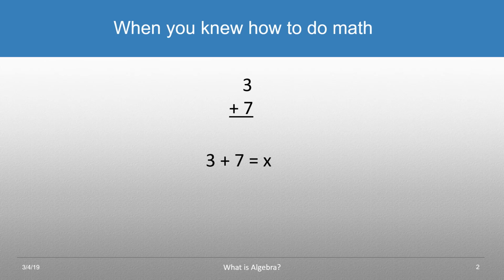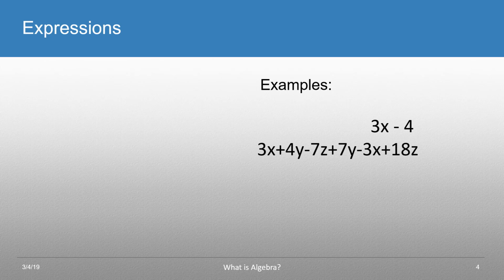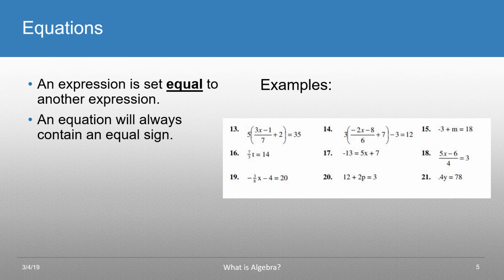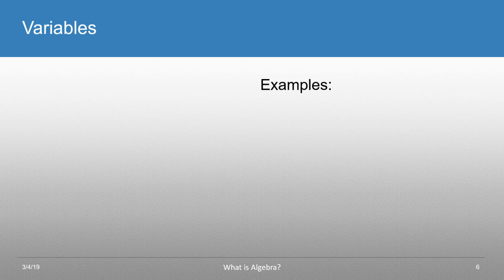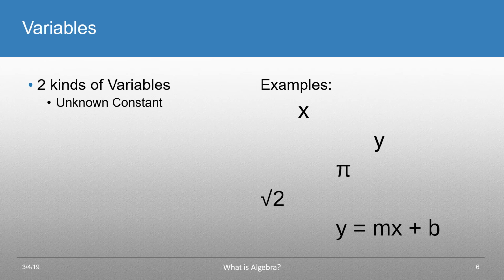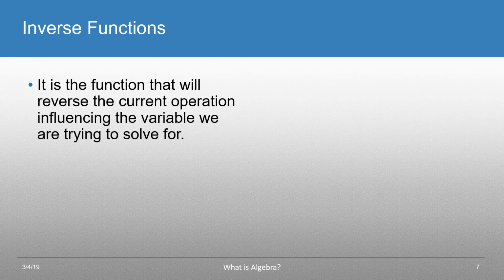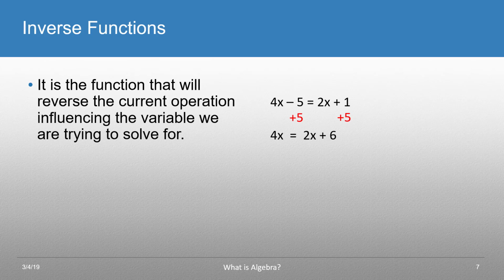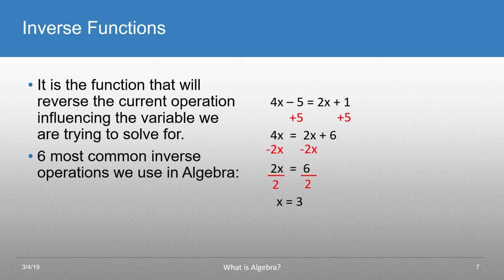What is Algebra